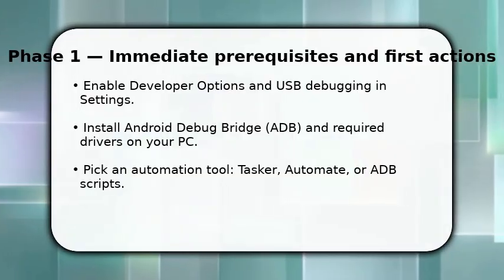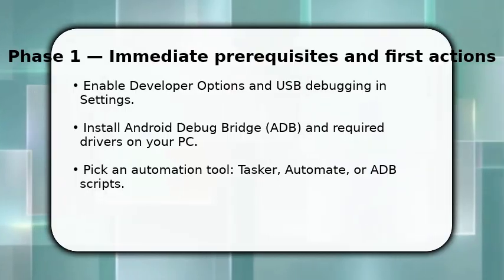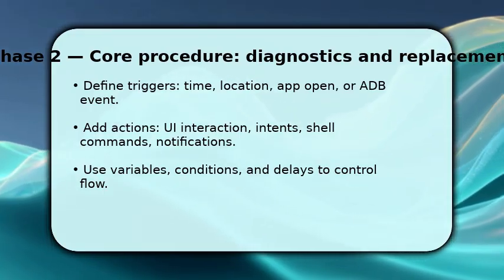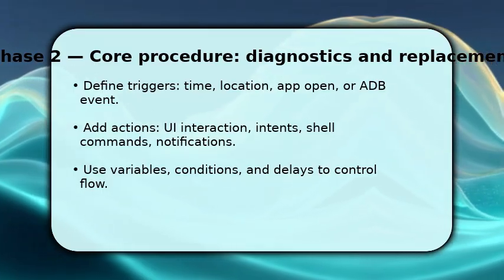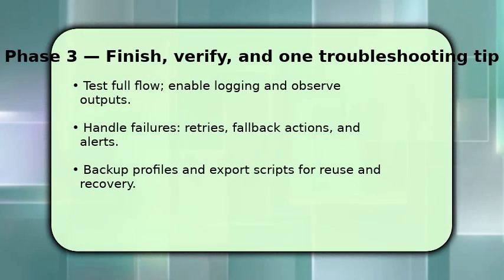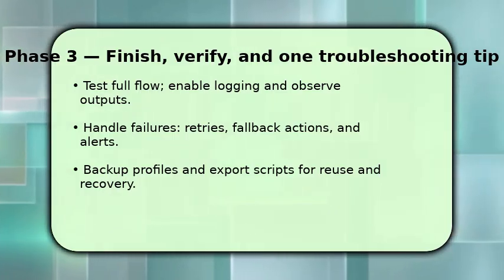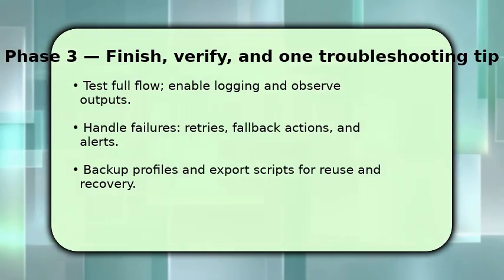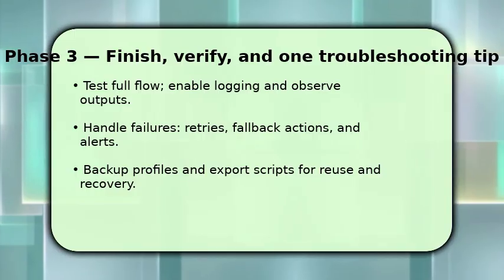How to Use Automate Android - Easy Guide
How to Use Automate Android - Easy Guide | 🔒 Surfshark VPN Deal — Stay private and secure. $1.99/mo + 3 Months Free ▸

Dive into the world of automation on Android devices! This video provides a step-bythy guide to using Automate, an essential tool for streamlining tasks. From setting up your environment to executing complex workflows with ease, follow along as we simplify mobile productivity.

Automate, Android app automation, mobile efficiency, workflow creation,